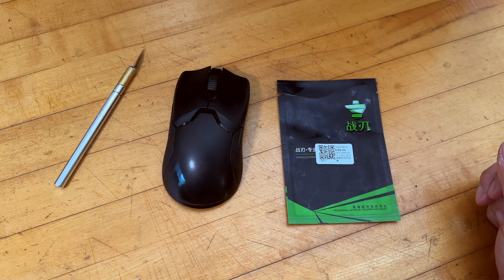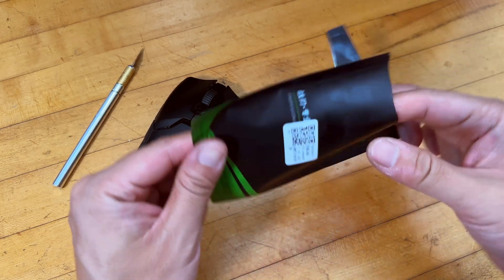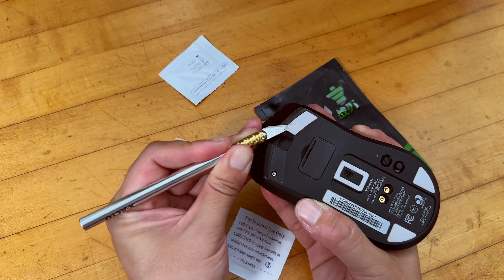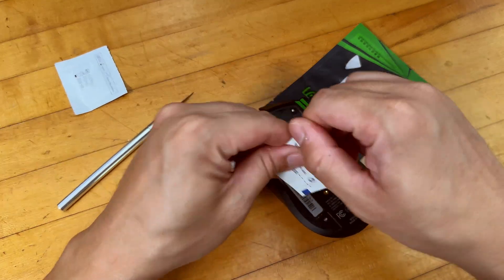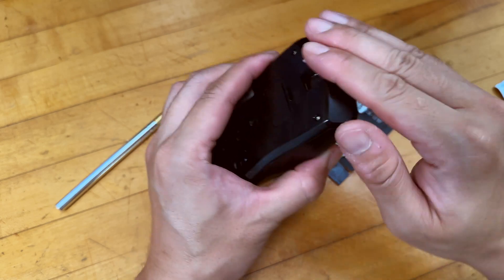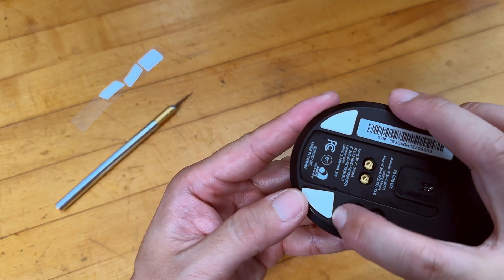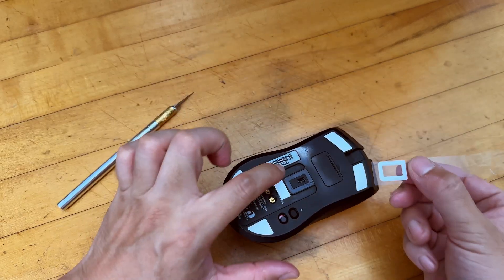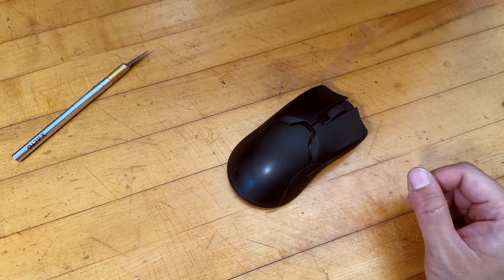How To Replace Teflon Feet on Razer Viper Ultimate Wireless Mice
In this video I show you how to replace the teflon mice feet on many of the gaming mice.